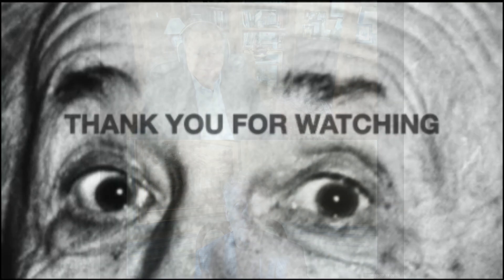"Miebo: A New Era in Dry Eye Relief? Pros, Cons, and the Science Behind MEIBO™"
In this episode of Einstein’s Eyes, Jon and Carl explore Miebo, the groundbreaking perfluorohexyloctane ophthalmic solution designed to treat evaporative dry eye caused by Meibomian Gland Dysfunction (MGD). Learn how Miebo works, its pros and cons, and what differentiates it from traditional dry eye treatments. We'll dive deep into the science behind Meibo, discussing its mechanism of action, potential risks, and the benefits it can offer those struggling with dry eye. If you’ve been seeking relief from MGD, this episode is a must-watch!
Timestamps:
00:00 – Introduction
01:15 – What is Miebo?
02:30 – How Does Miebo Work?
04:00 – The Pros of Miebo
06:15 – Cons and Potential Risks
08:00 – Final Thoughts and Takeaways
All content, including text, graphics, images, and information on or available through this channel, is for general informational purposes only. This channel makes no representation and assumes no responsibility for the accuracy of the information on or available through this channel, and such information is subject to change without notice. You are encouraged to confirm any information obtained from or through this channel with other sources and review all information regarding any medical condition or treatment with your physician.
Music composed by Jake Ditkoff